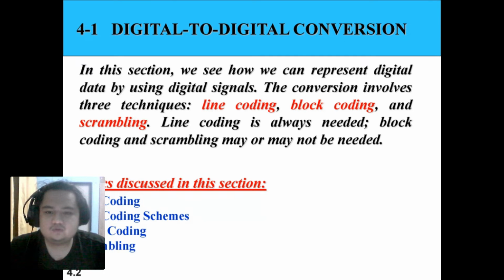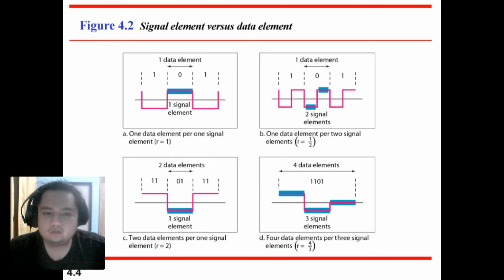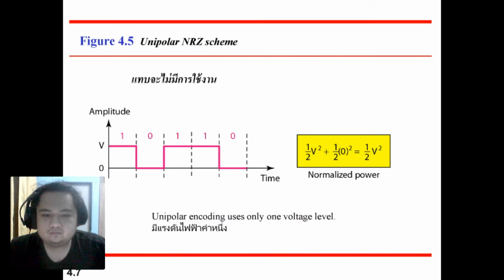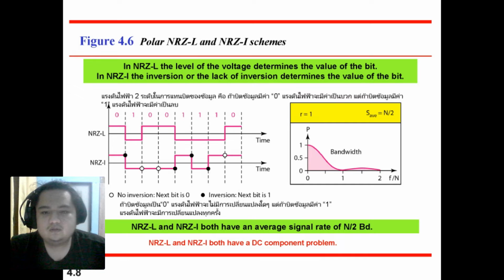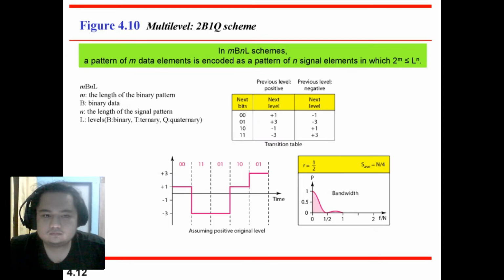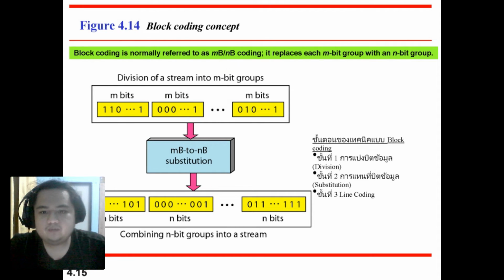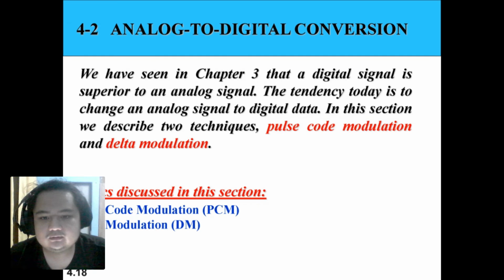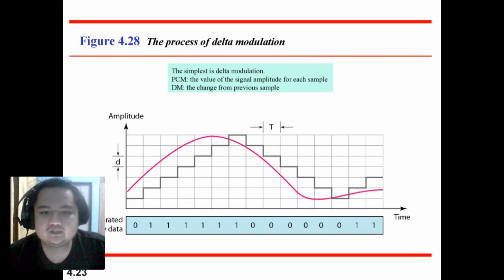Digital Transmission (Chapter 4 )(Part 1)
This video make for education.